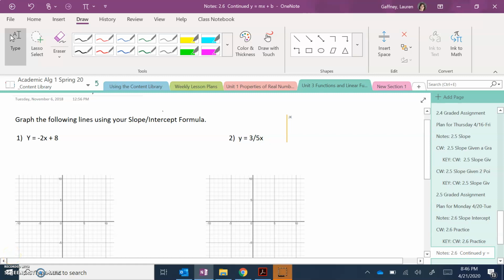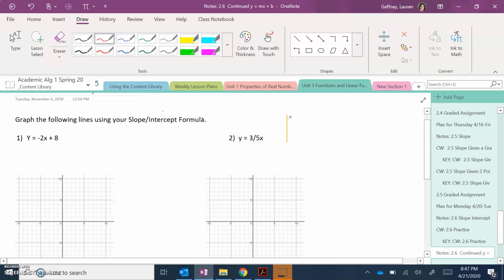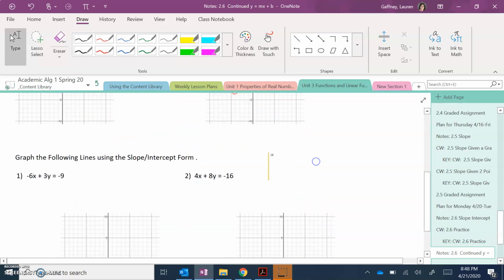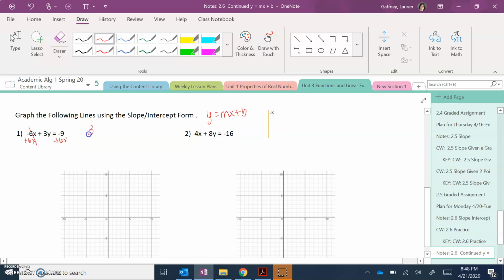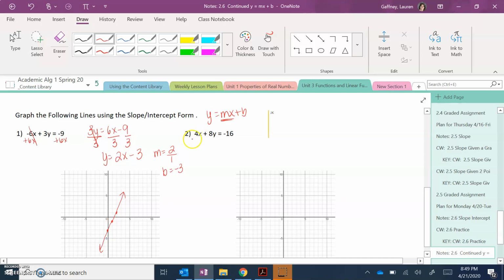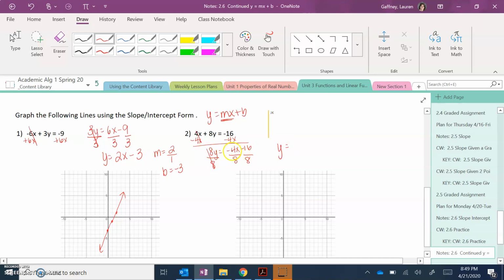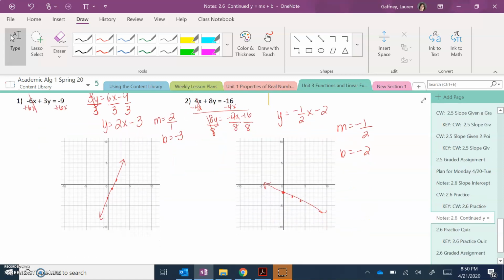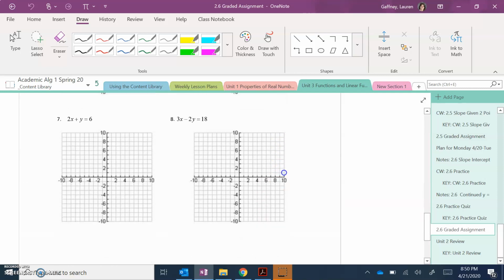Notes: 2.6 Continued y=mx+b